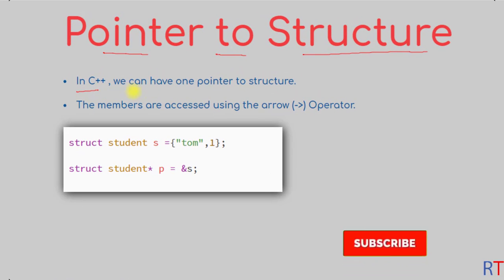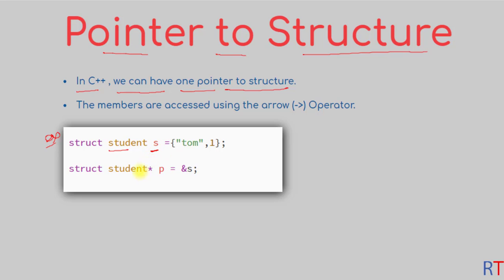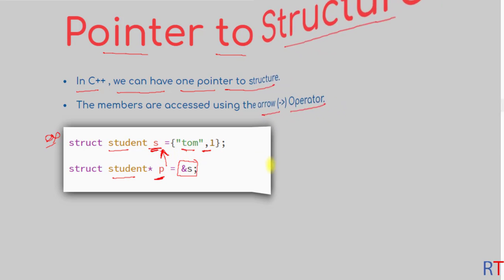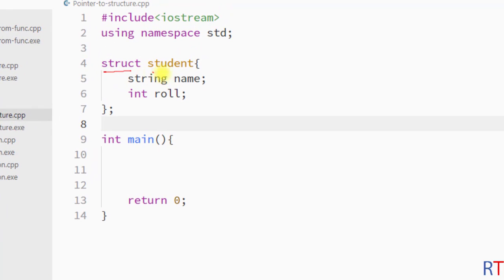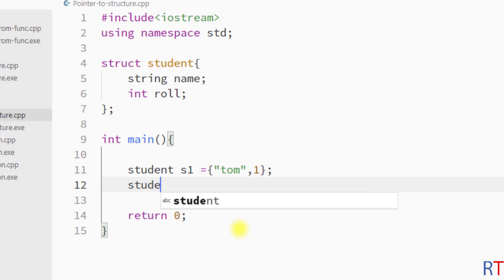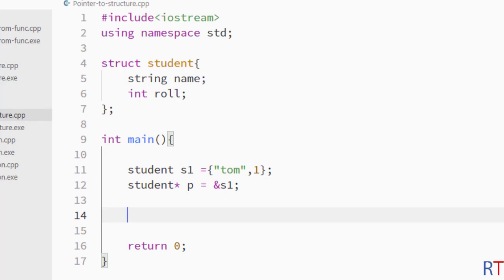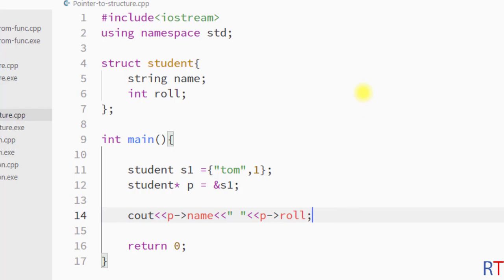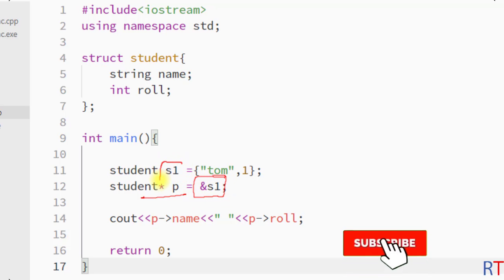#56 Pointer to Structure in C++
Pointer to Structure in C++